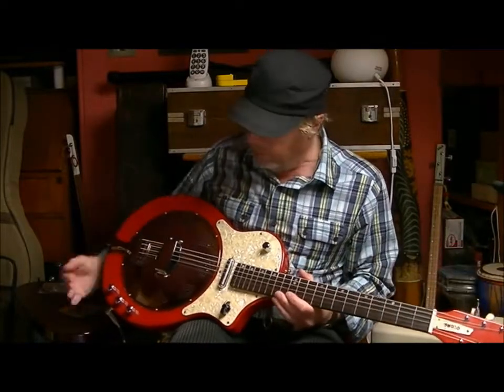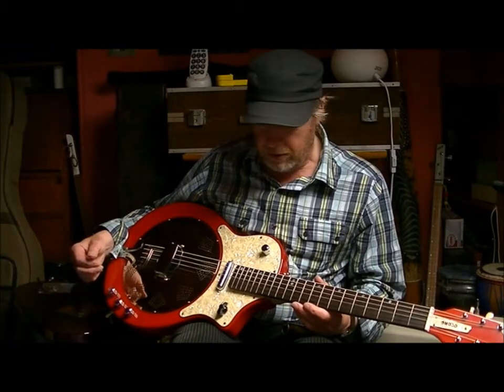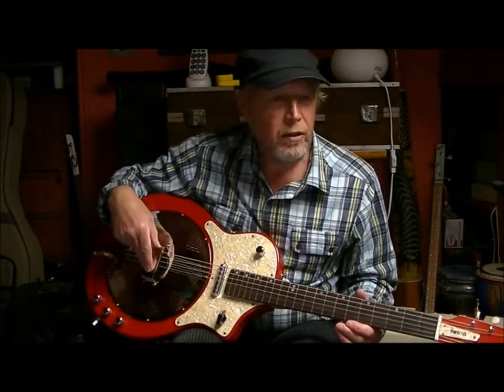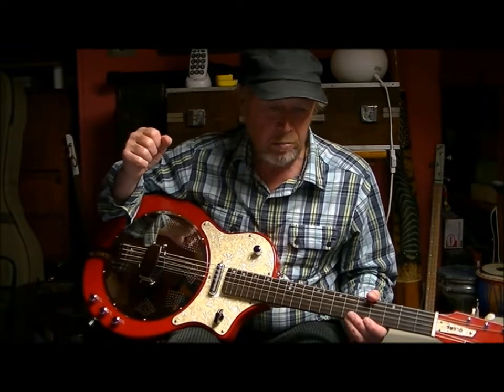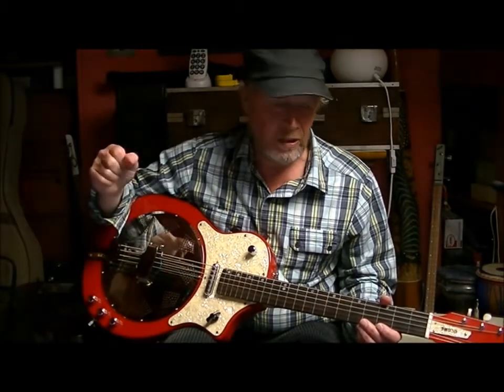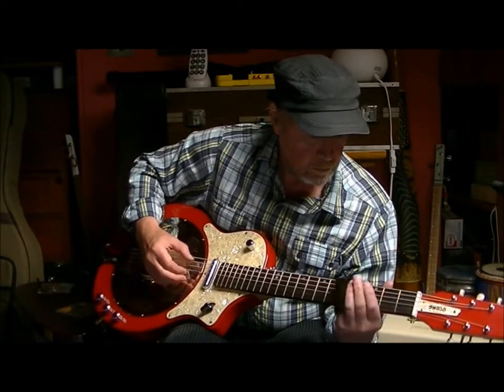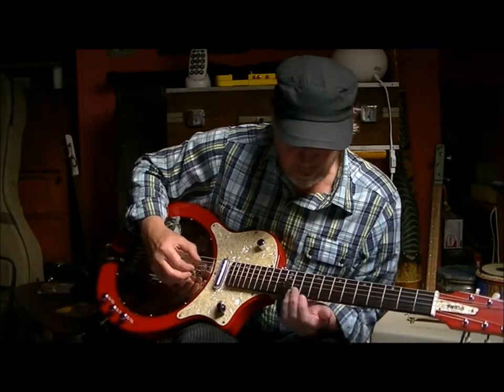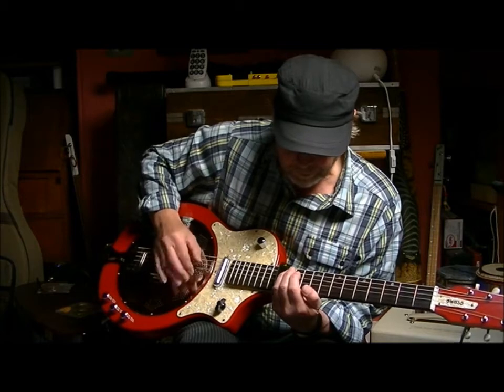demo of my handbuilt electric resonator guitar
Short demo of my hand built resonator guitar. Completely made from raw materials apart from the pre-slotted fretboard and hardware. I based it loosely on the National Resolectric but changed the cutaway shape and rearranged the controls for a more pleasing design. Fitted with Highlander biscuit bridge pickup.